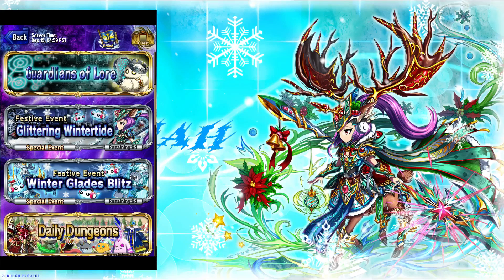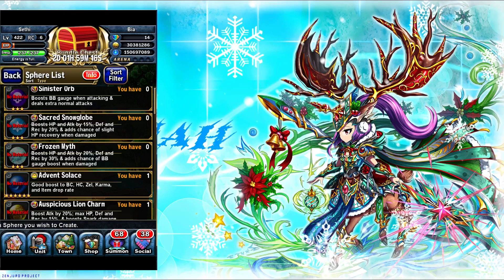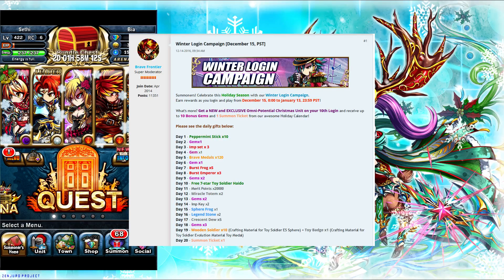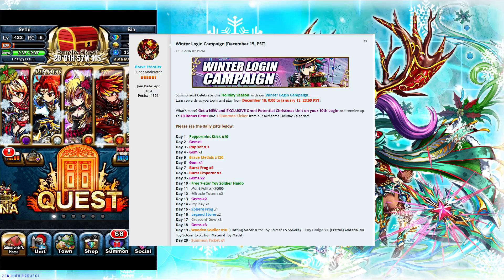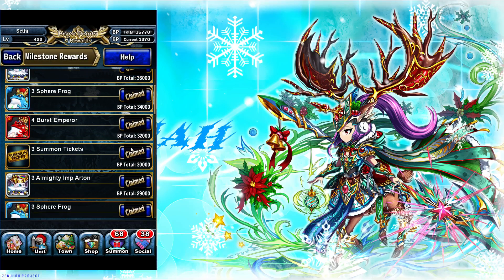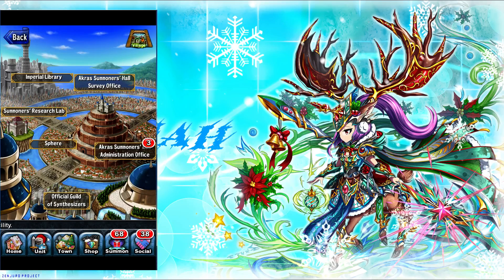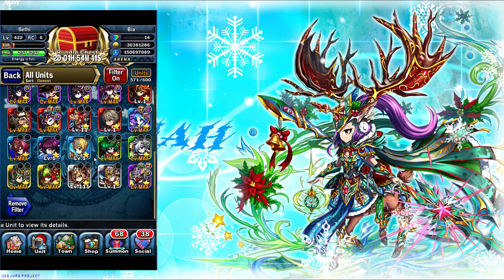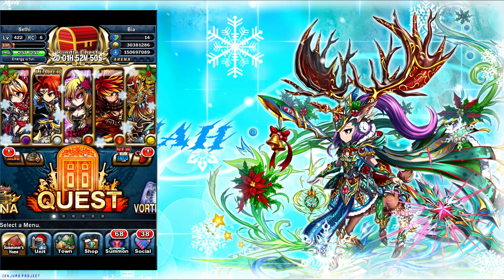Brave Frontier - Winter Events 2016 - Old Spheres, New Units PLUS FH 33!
Old dungeons!  New units!  Frontier Hunter!  Merry Christmas everyone!  Yay!

So, I was kind of embarrassed when I tried pointing out that the brave point rewards has been increased only to not see them in the actual rewards, but according to the forums they should be.

If anyone has any suggestions on how I can get 3M on Auto Frontier, please let me know.  I believe last year I capped out at 2,250,000-odd, so it should be doable.